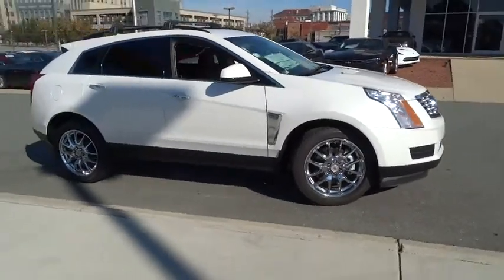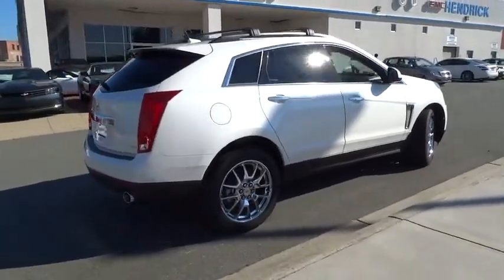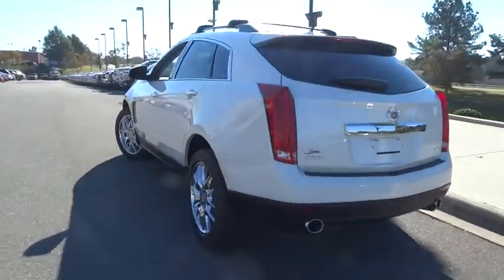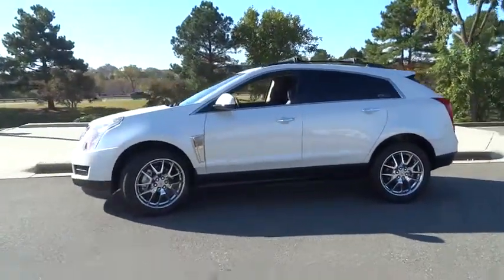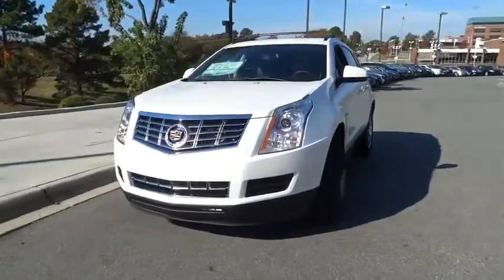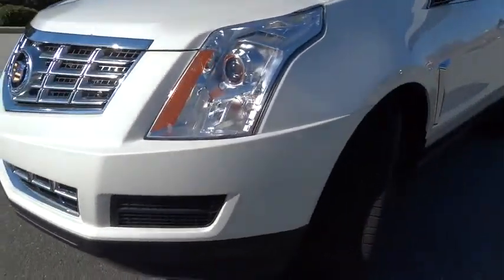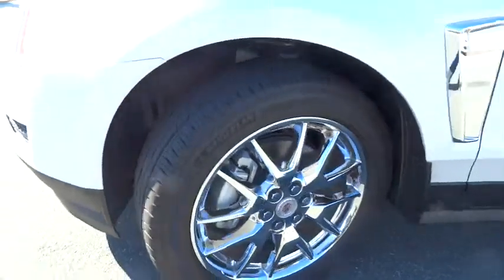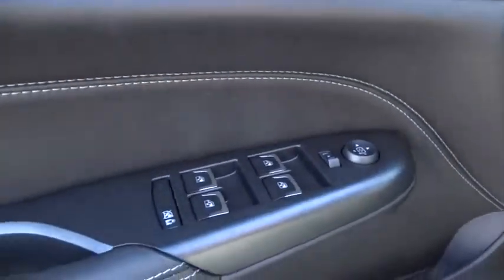2014 Cadillac SRX Durham, Chapel Hill, Raleigh, Cary, Apex, NC D612411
2014 Cadillac SRX
2014 Cadillac SRX FWD 4dr Base - Stock#: D612411 - VIN#: 3GYFNAE32ES612411

409 S Roxboro St.

Platinum Ice Tricoat exterior and Interior, Ebony interior, Base trim. Onboard Communications System, Dual Zone A/C, Overhead Airbag, ENGINE, 3.6L SIDI DOHC V6 VVT, Alloy Wheels, iPod/MP3 Input. EPA 24 MPG Hwy/17 MPG City! CLICK ME! KEY FEATURES INCLUDE: Premium Sound System, Satellite Radio, iPod/MP3 Input, Onboard Communications System, Aluminum Wheels, Dual Zone A/C. MP3 Player, Keyless Entry, Steering Wheel Controls, Child Safety Locks, Heated Mirrors. OPTION PACKAGES: ENGINE, 3.6L SIDI DOHC V6 VVT (308 hp [229.7 kW] @ 6800 rpm, 265 lb-ft of torque [357.8 N-m] @ 2400 rpm) (STD). Base with Platinum Ice Tricoat exterior and Interior, Ebony interior features a V6 Cylinder Engine with 308 HP at 6800 RPM*. EXPERTS CONCLUDE: Edmunds.com's review says . being behind the wheel of an SRX definitely imparts an authentic luxury experience and it strikes an enjoyable balance between ride comfort and handling. It's also one of the few entry-level luxury crossovers that still has a standard V6 engine.. Great Gas Mileage: 24 MPG Hwy. WHY BUY FROM US: This dealership is a member of the Hendrick Automotive Group, the 6th largest automotive group in the United States. This gives us many advantages over our competition. I know that when you buy a New or Pre-owned vehicle from Hendrick Durham Auto Mall you know you are getting a vehicle from a reputable organization. Like most successful companies, our business, products and services are only as good as our employees. Horsepower calculations based on trim engine configuration. Fuel economy calculations based on original manufacturer data for trim engine configuration. Please confirm the accuracy of the included equipment by calling us prior to purchase.